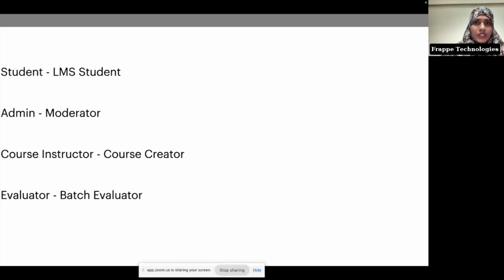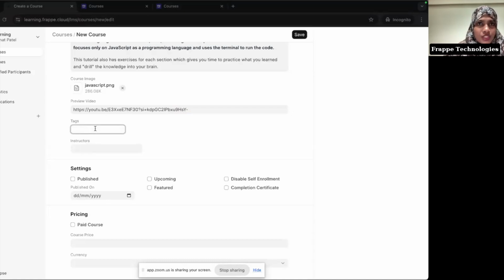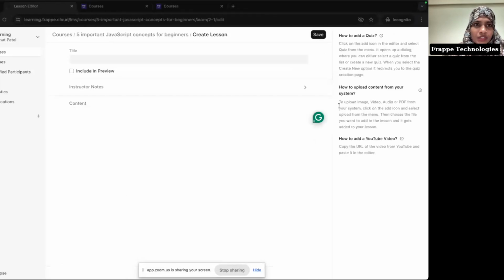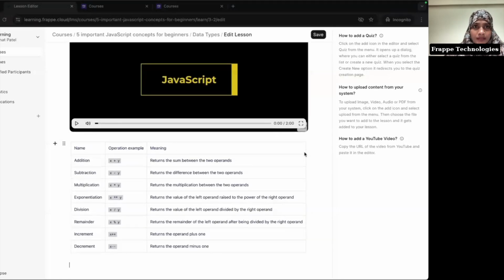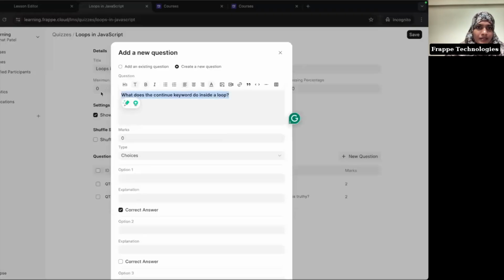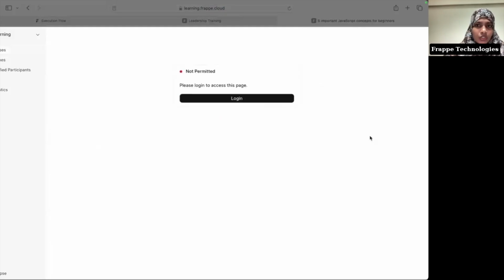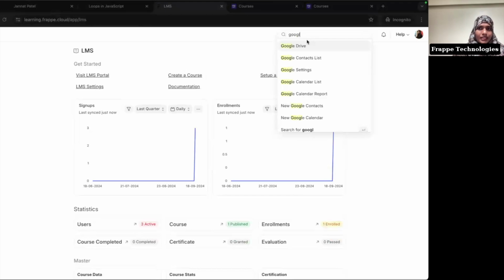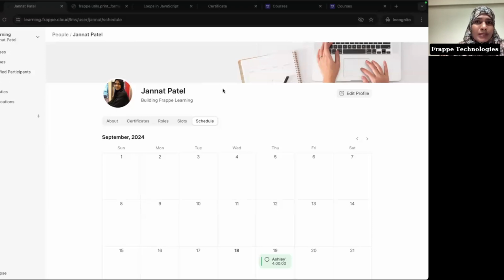Frappe Learning Demo and Q&A | Jannat Patel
In this video, Jannat Patel, the product engineer behind Frappe Learning, walks you through its key features, answers frequently asked questions, and provides insights on what’s next on the roadmap.

Frappe Learning is a 100% open-source Learning Management System (LMS) built on the powerful Frappe Framework. It offers a complete suite of tools for creating, managing, and delivering online courses, along with features for job placements and certifications.

Interested in learning more?